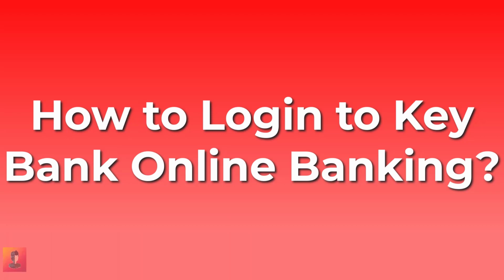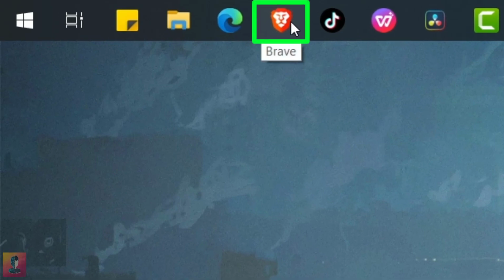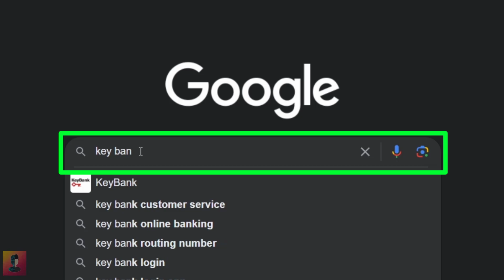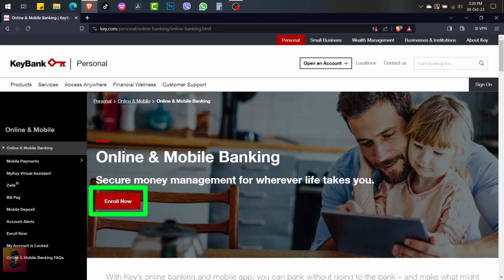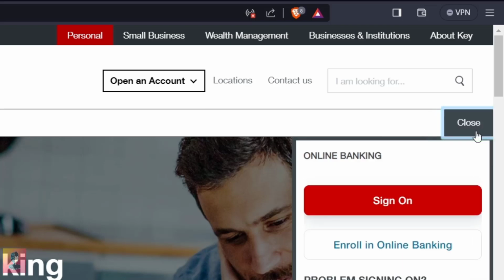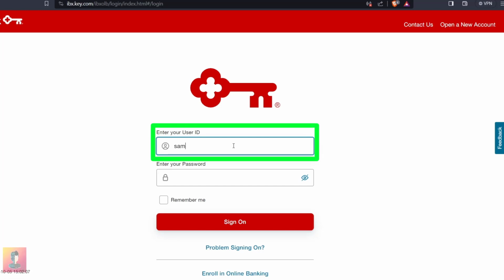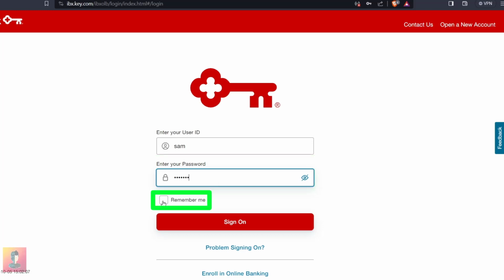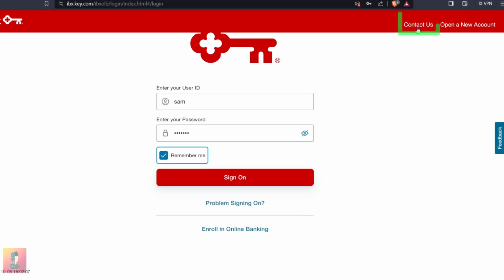How to Login to Key Bank Online Banking?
Are you new to Key Bank's online services or looking for guidance on accessing your account securely from anywhere? Join us as we guide you through the simple steps to navigate the Key Bank website, log in to your online banking account, and explore the various features available to manage your finances conveniently.

2. No Data Collection

3. Accuracy & No Guarantees

4. Backup & Viewer Responsibility

5. No Professional Advice

6. External Links & Safety